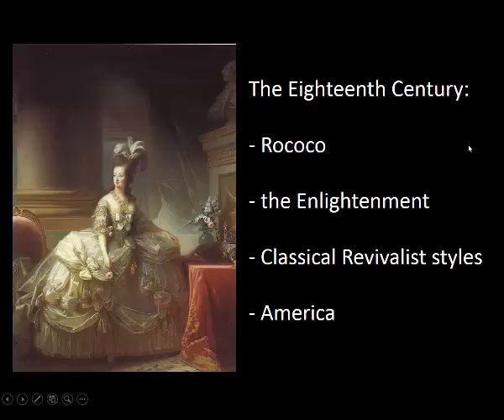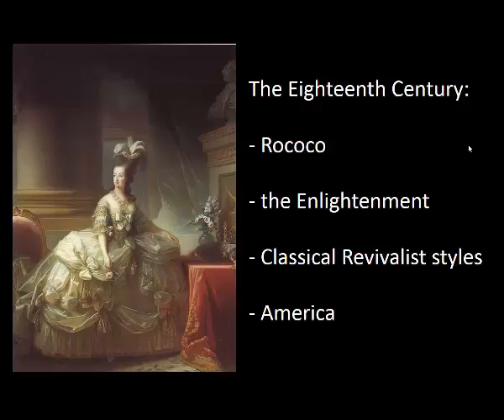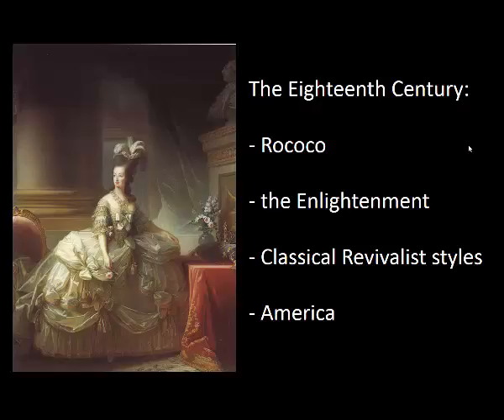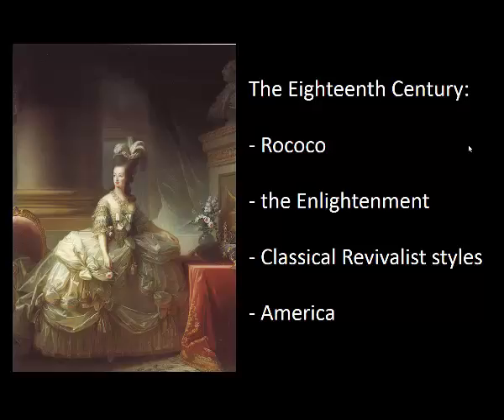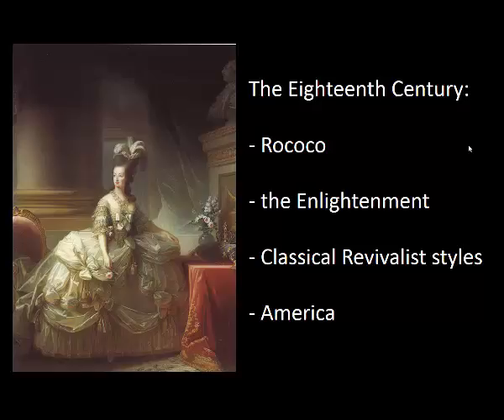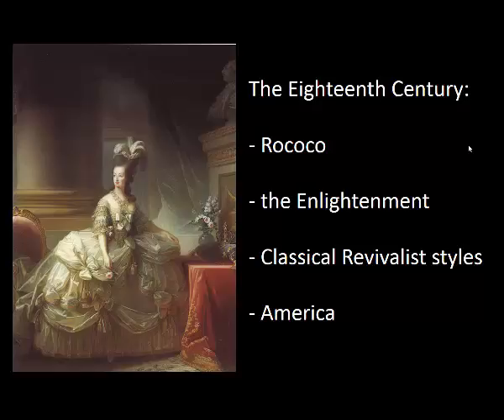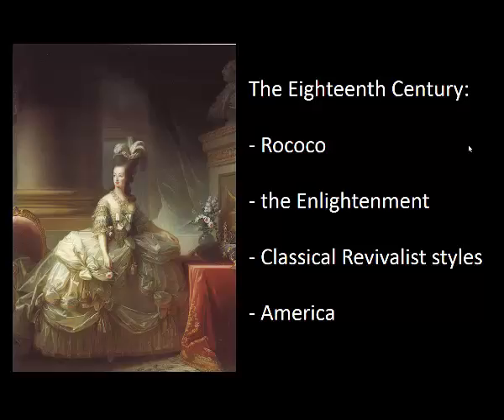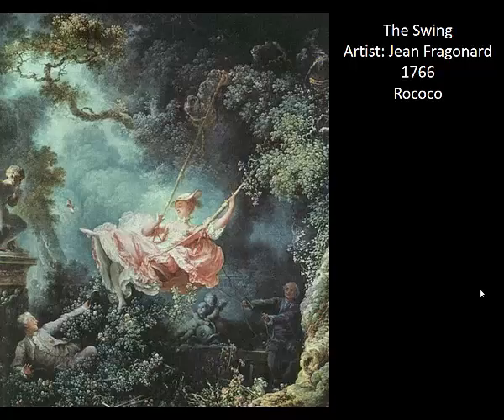Art 201: Rococo Style and the 18th Century